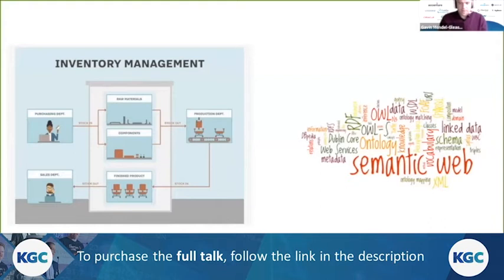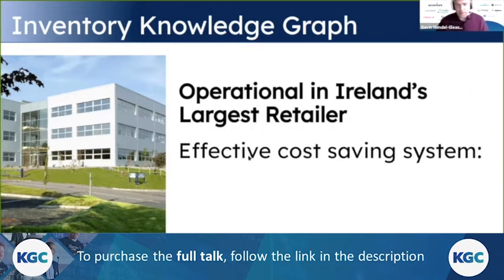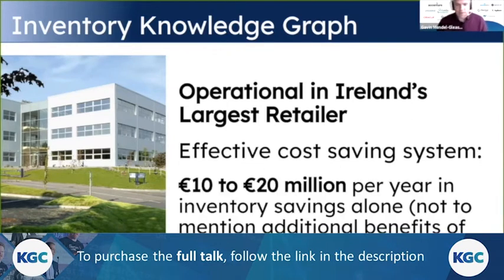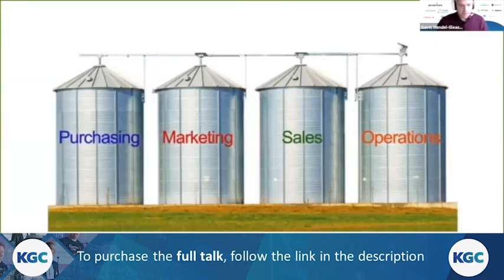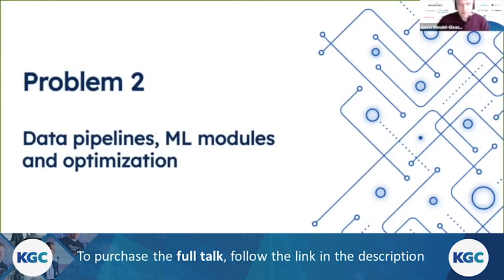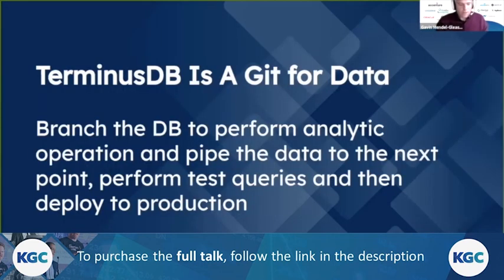Inventory Management using Knowledge Graphs | Gavin Mendel-Gleason | Knowledge Graph Conference 2020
Listen to Gavin Mendel-Gleason talking about the improvement of inventory management by the usage of knowledge graphs and predictive analysis.

Predictive analytics in inventory management has not been the traditional domain of knowledge graphs and semantics; however, it is a surprisingly natural fit. This talk will review knowledge graphs in the supply chain and look into the details of implementation. In our central case, using a semantic model, we build a ‘digital twin’ of a complex inventory management supply chain. Data from heterogeneous sources - including warehouse management systems, point of sale systems and weather data – are then imported into the knowledge graph. Using the graph we carry out analytics, optimization, scheduling and Monte Carlo simulations. A complex set of operations built around the central supply chain knowledge graph. The net result is a predictive analytic system that delivers real value to the enterprise (up to a 50% reduction in inventory). The knowledge graph can be extended to include product information and other central commercial data use cases. This presentation will draw on the production delivery of TerminusDB to the largest retailer in Ireland.

Who is Gavin Mendel-Gleason?
Gavin is interested in improving the best practices of the software development community. He is a strong believer in formal methods and the use of mathematics and logic as disciplines to increase the quality and robustness of software. Specialties: Database implementation, logic programming, functional programming, type theory, logic, theorem proving, software specification.